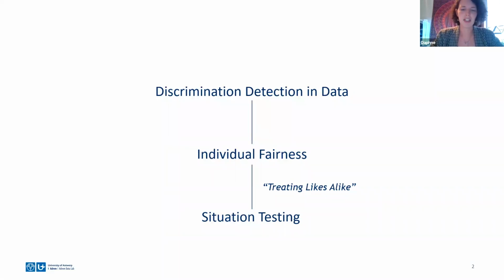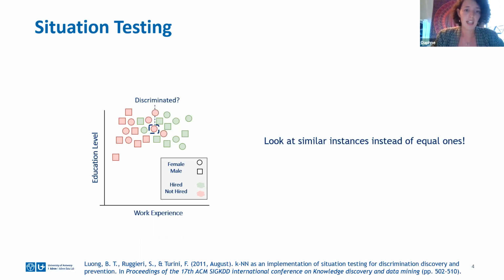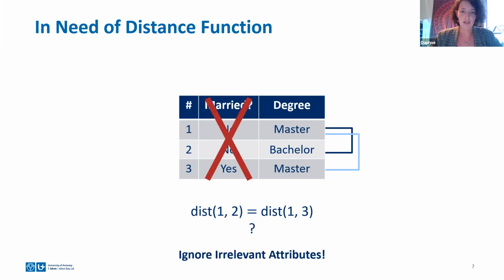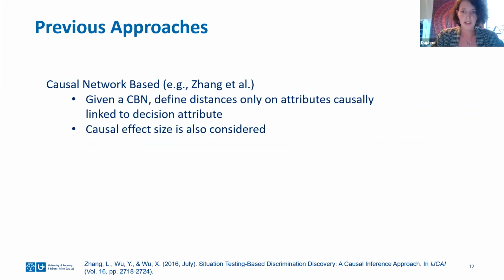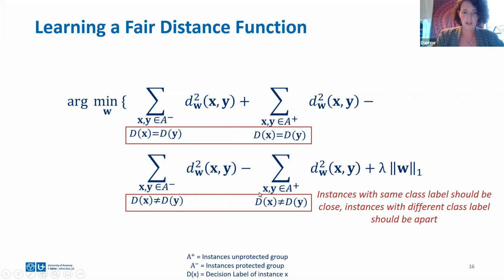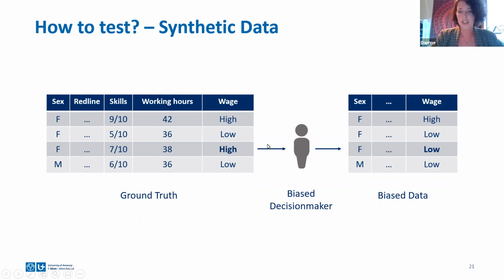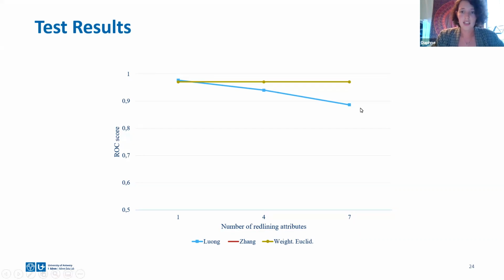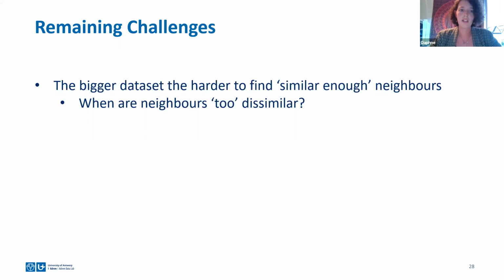BIAS@ECMLPKDD21: Learning a Fair Distance Function for Situation Testing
Paper presentation at BIAS Workshop@ECMLPKDD 2021: Title:  Learning a Fair Distance Function for Situation Testing
Presenter: Daphne Lenders